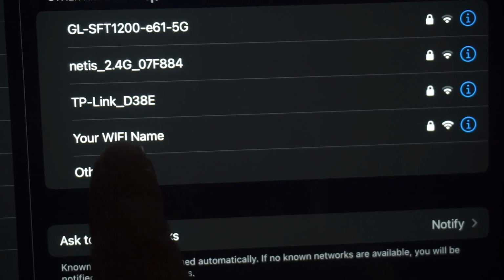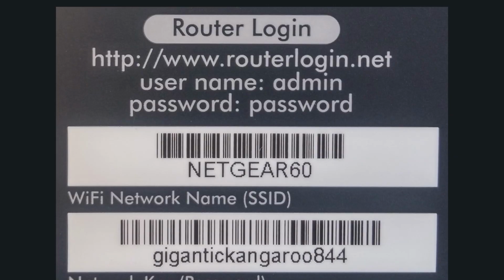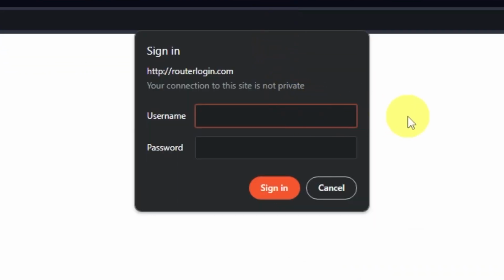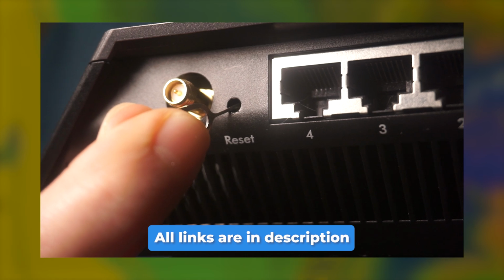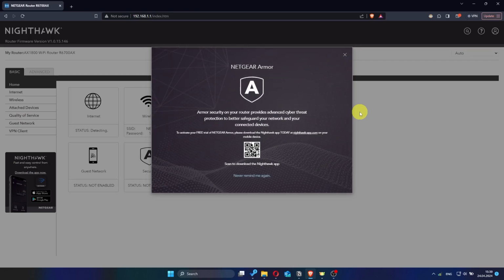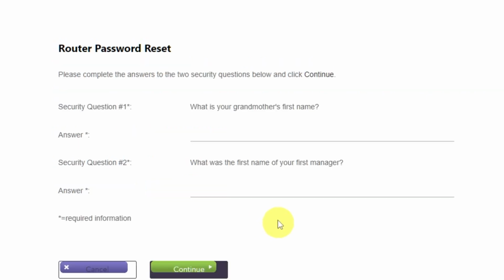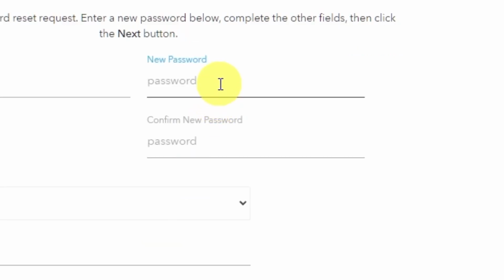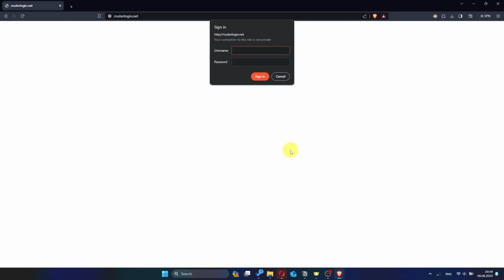✅ How to Reset Admin Password on NETGEAR Router | Admin Recovery Guide v2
🔺Includes a 30-day money-back guarantee + 3 months FREE 🔺

In this video, I will show you how to reset the admin password on your NETGEAR router using a PC or laptop. If you are locked out of your admin panel and can't remember your credentials, this guide for NETGEAR v2 firmware will help you regain access. We will discuss how to try default factory passwords and how to perform a physical reset to restore the initial login data. Using the NETGEAR web interface via a PC browser, we demonstrate what to do after the reset to set up a new secure administrator key. Learn how to manage your NETGEAR configuration and troubleshoot login issues effectively. Follow this NETGEAR guide to get back into your router settings today.